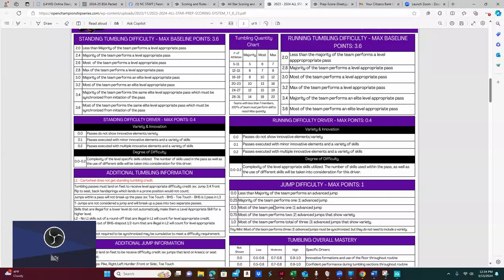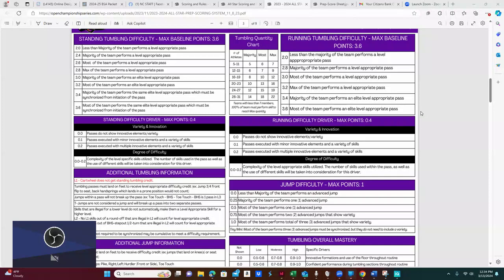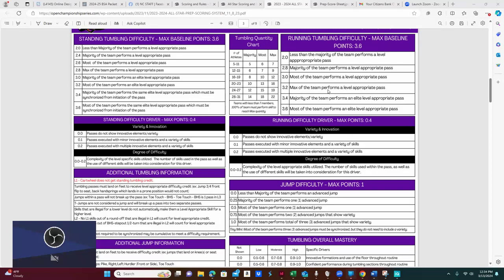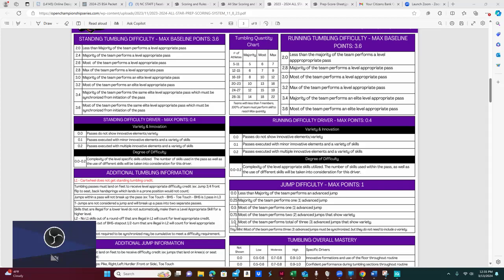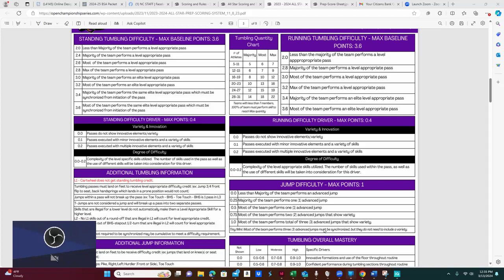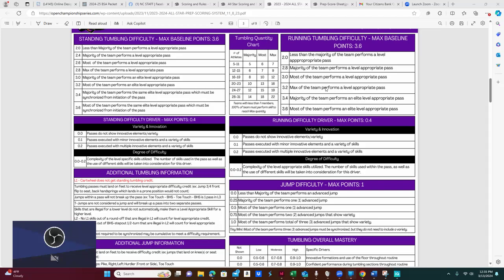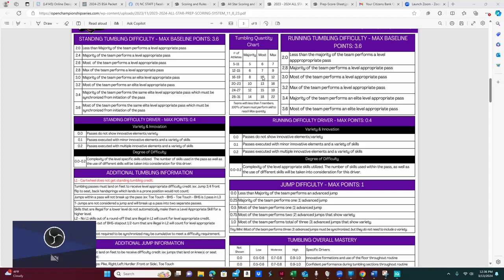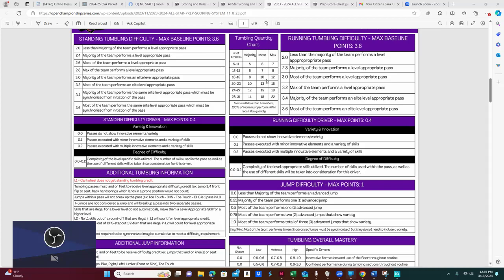PARENT SCORING CLIP: JUMPS OC SCORESHEET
Quick video to review the jump section quantity/difficulty scoring for Open Championship Scoresheets,